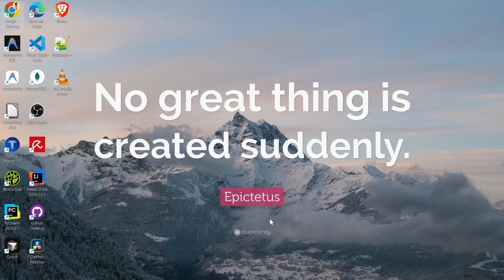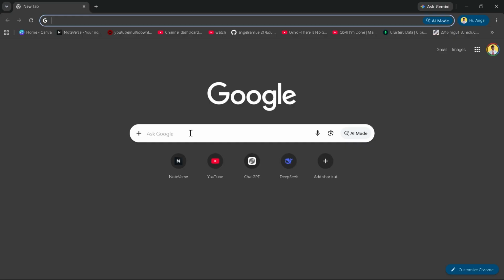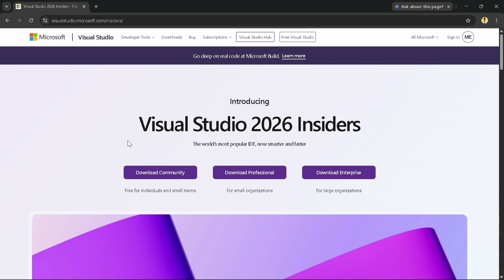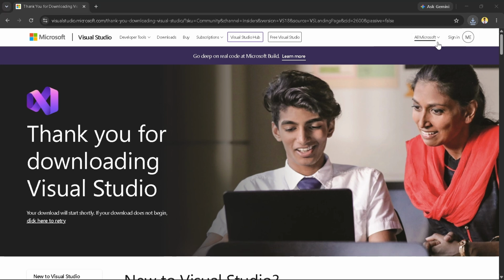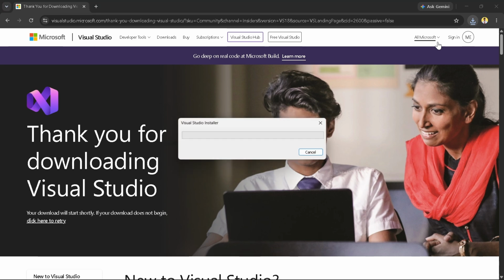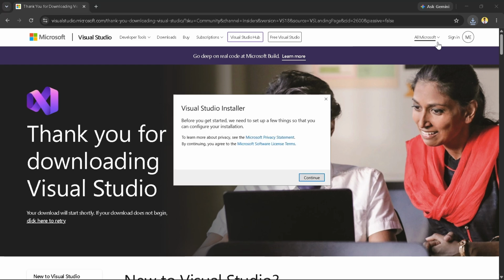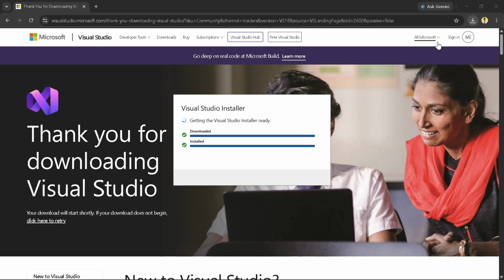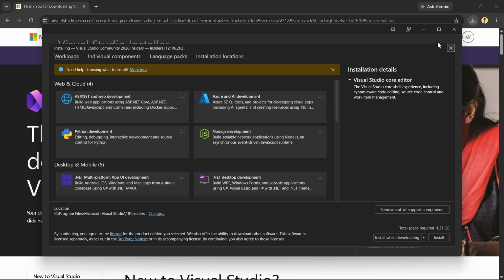How to Download & Install Visual Studio Code on Windows 11/10 (2026) | VS Code Setup Guide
Learn how to download and install Visual Studio Code on Windows 11 and Windows 10 in 2026. This step-by-step VS Code setup guide will show you how to download Visual Studio Code, install it correctly, and configure the basic settings to get started with coding.

📌 In this video:

* Download Visual Studio Code for Windows 11/10
* Install VS Code step by step
* Set up Visual Studio Code
* Configure VS Code for coding
* Create your first project
* Basic Visual Studio Code settings
* VS Code setup for beginners